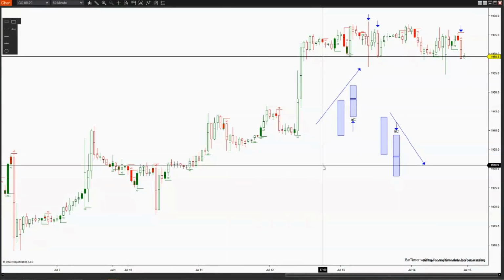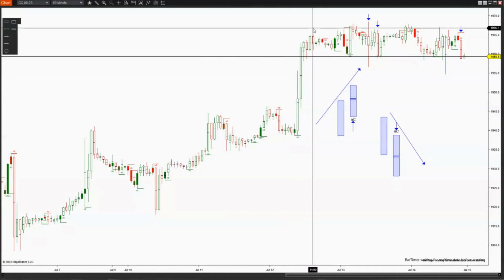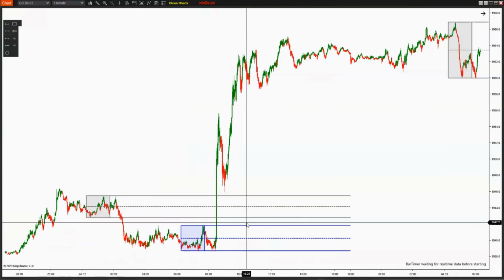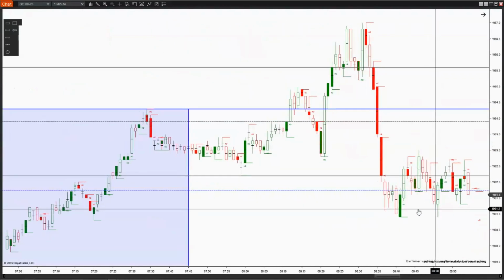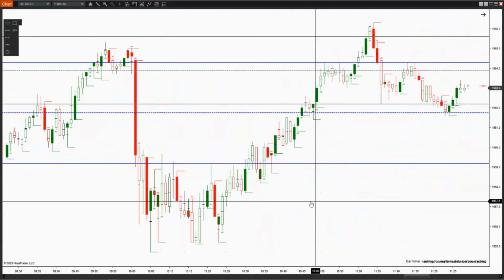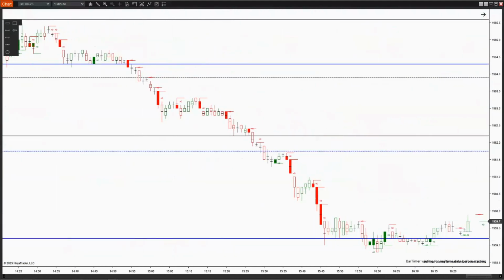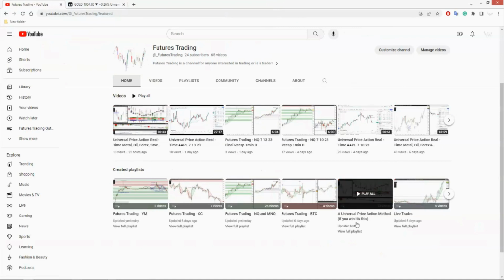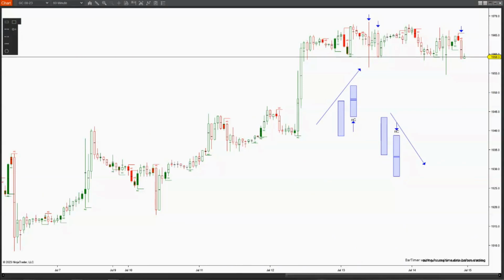Futures Trading - GC 7 15 23 1min 60min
There are only four components that the channel consists of:
1. The chart: which is divided into three parts, starting with the middle and then one on both sides.
2. The seven bars: if long, each bull bar must close above the previous one; if not, you don't count it until it does; the same applies to shorts.
3. The 'live' bar's 50% midpoint must exceed the prior bar, which is where the stop will be placed; the target is the total range of both bars.
4. The prior candle threshold is just above and below its midpoint, which is how far the 'live' bar will usually move into.

SupportResistanceBreakout Today's Outlook